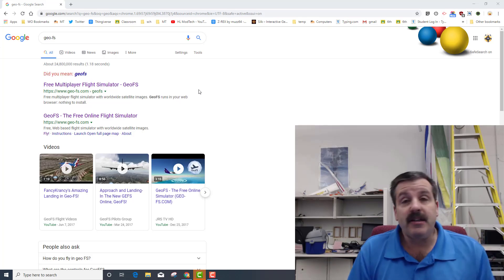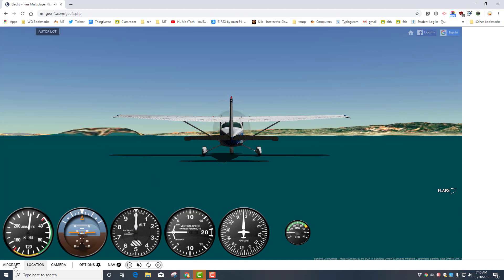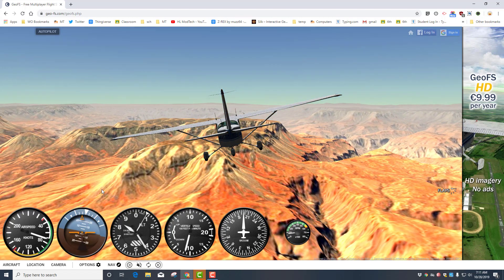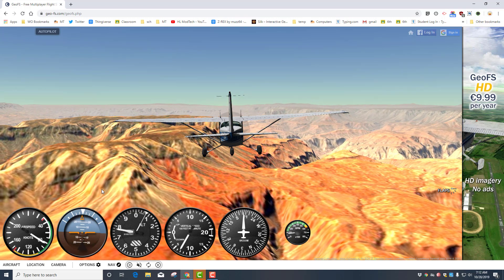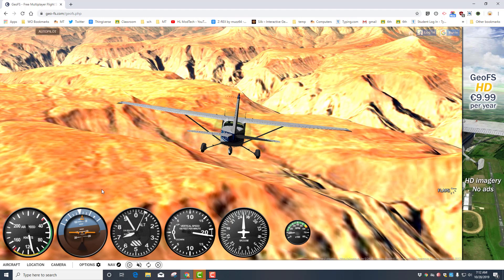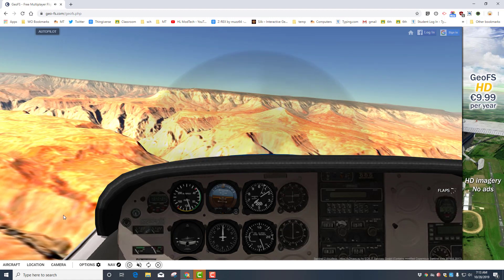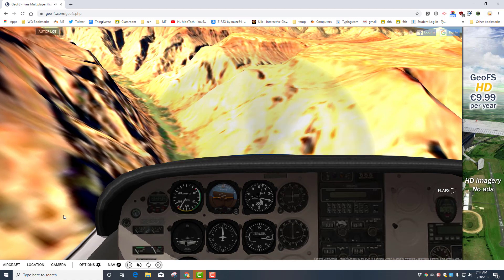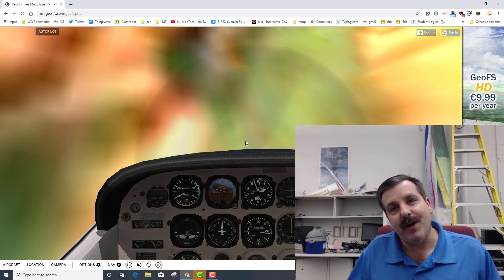Flying the Grand Canyon in Minutes! A Geo-FS Fast Flight!